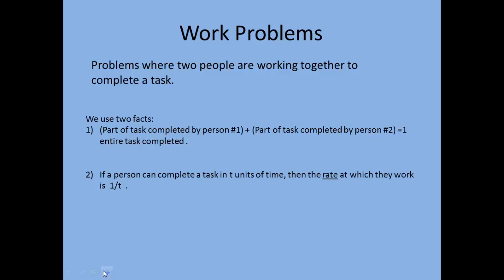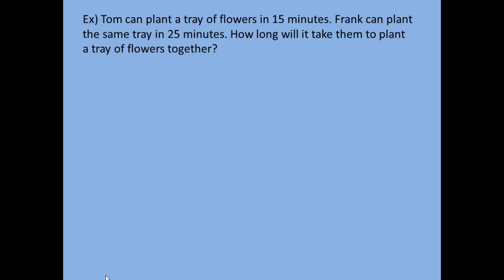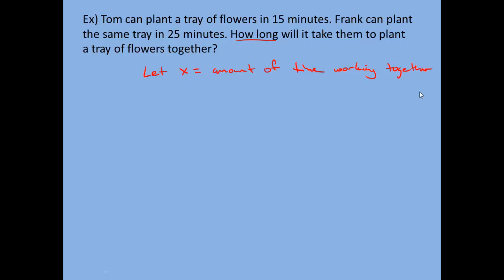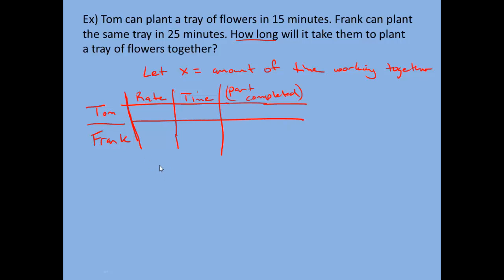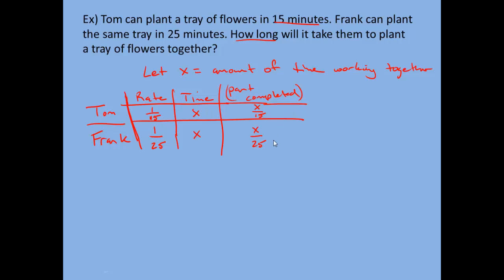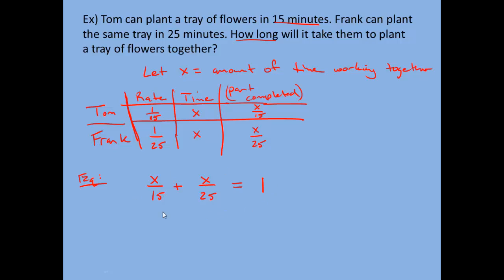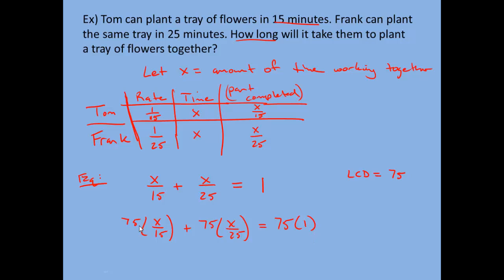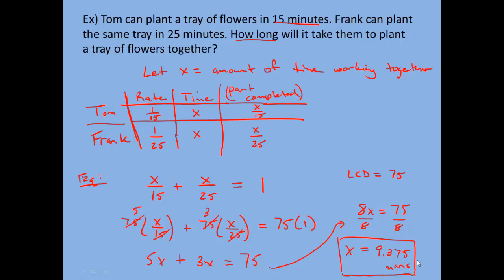Working Together Problems